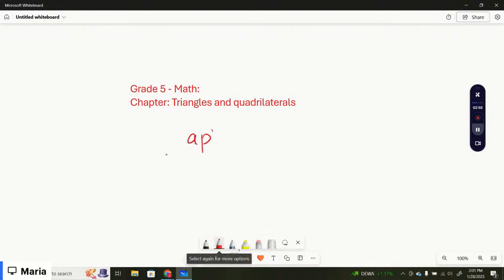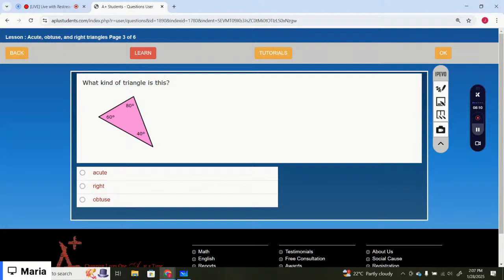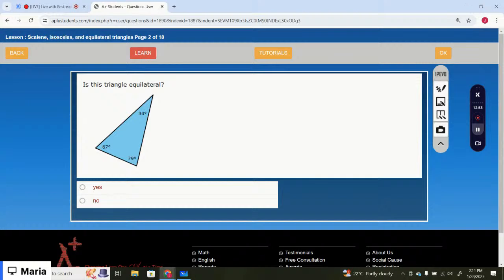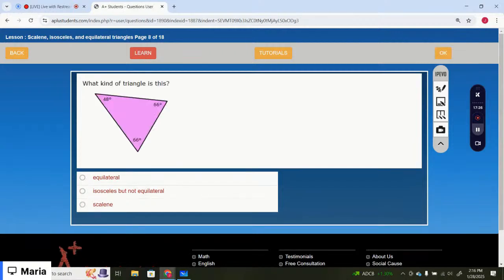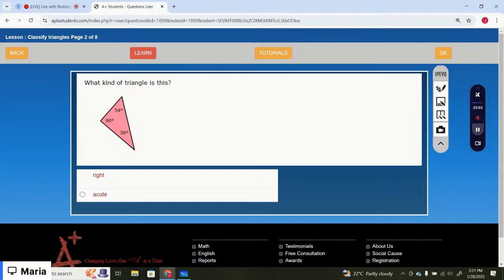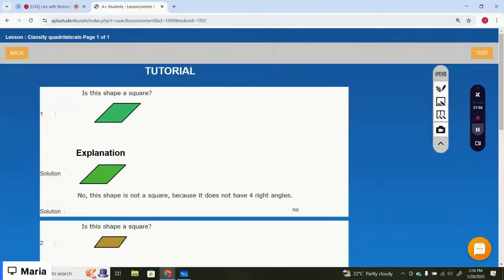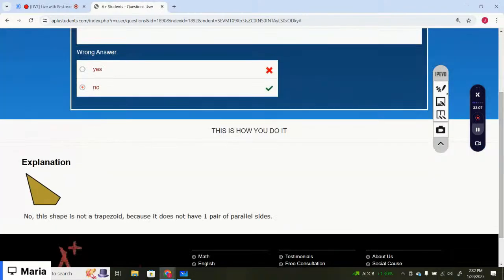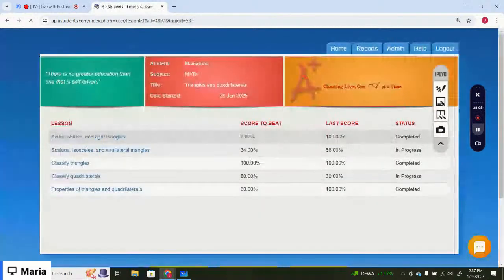Grade 5 - Math: Triangles and quadrilaterals